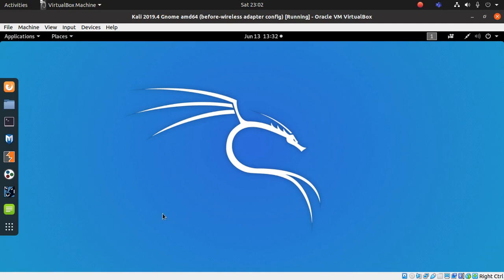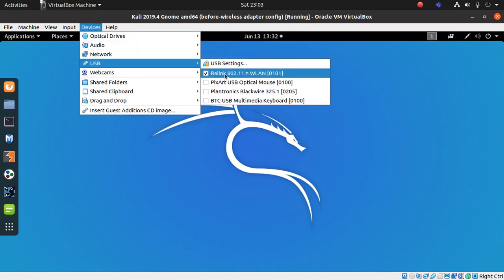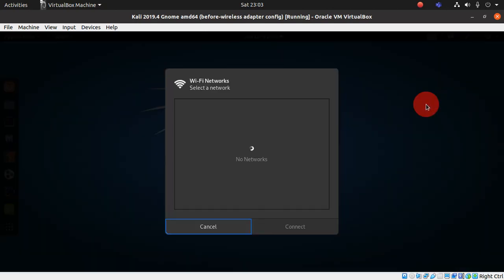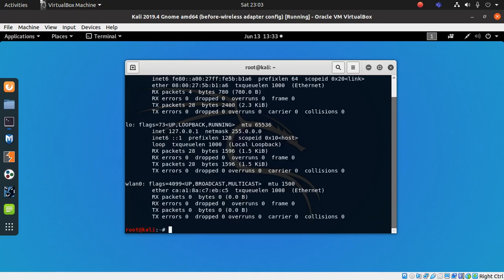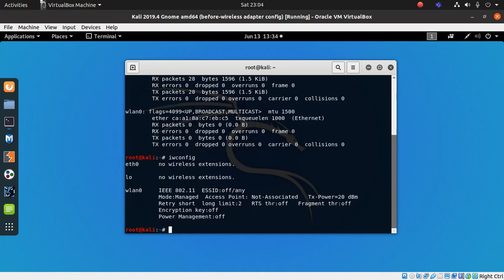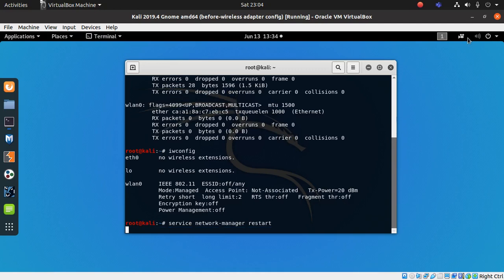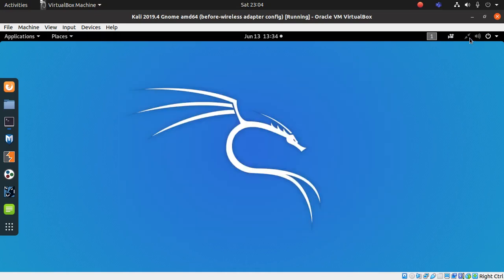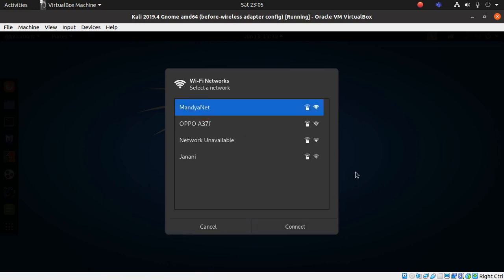Kali Linux USB Adapter WiFi Issue Fixed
Network Selection problem fixed.

USB WiFi Adapter connected to Kali Linux, but when clicked WiFi networks that are in range does not show up. This video explains one of the simple fix to get back the network names.